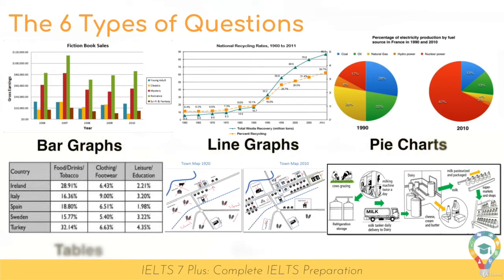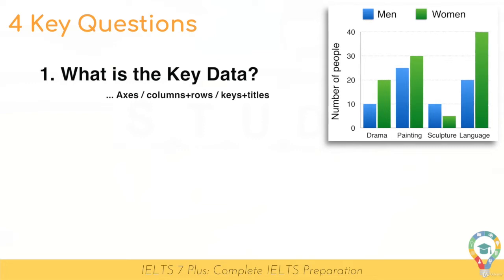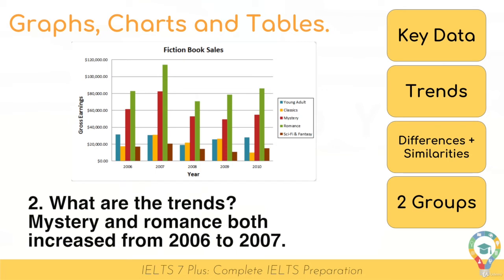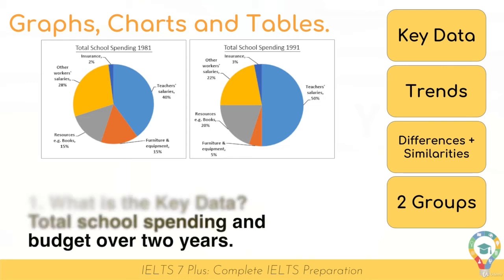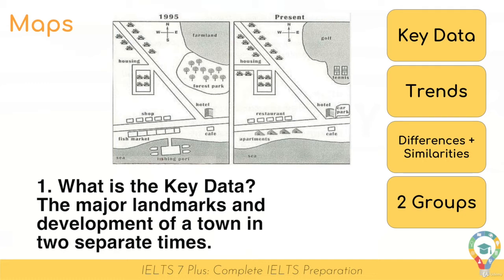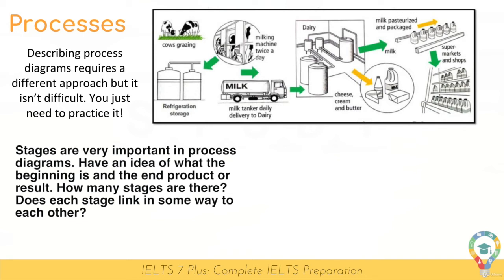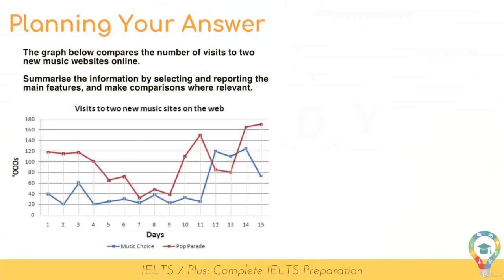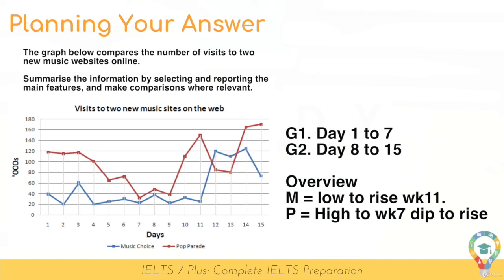#3 How to analyze your data and plan | Writing Task 1 | IELTS 7 Band